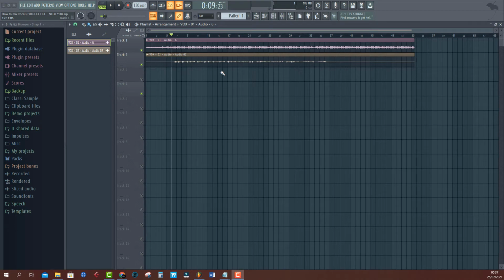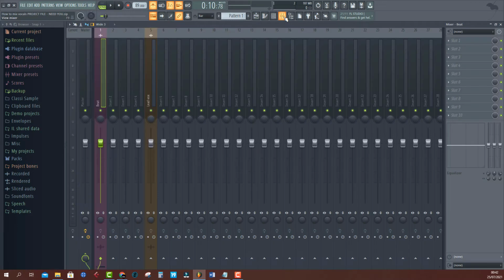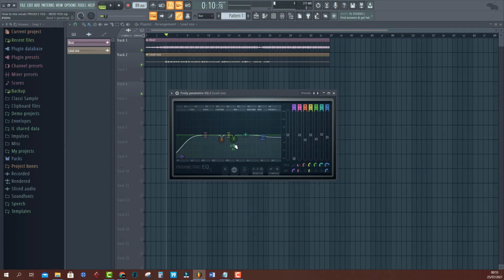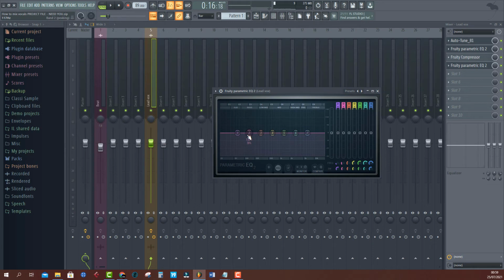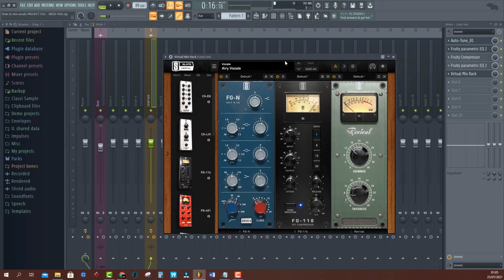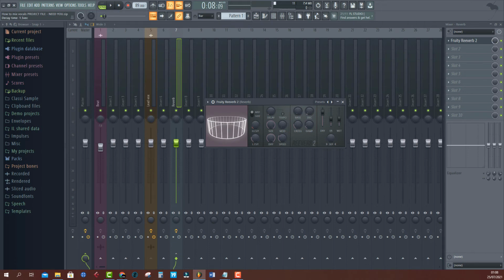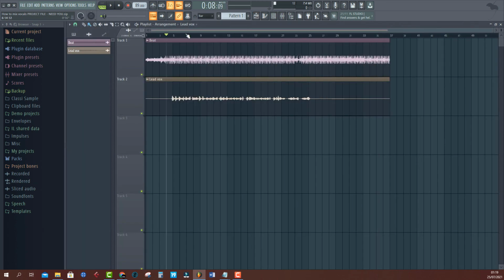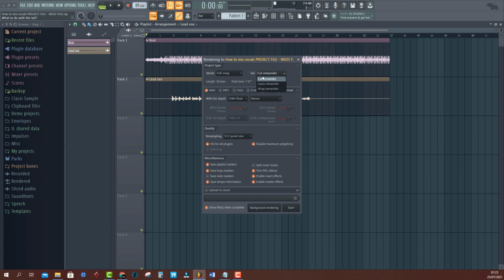Complete Vocal Mixing tutorial in FL STUDIO 20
Learn how to mix vocals from scratch in Fl studio 20 with tips, secrets, and pro tricks revealed to upgrade your mix.

Timestamp
00:00 - Intro
00:41 - setting up the project in FL STUDIO 20
03:58 - gain-staging and tuning vocals in FL STUDIO
06:55 - Eq vocals in FL STUDIO
09:34 - compressing vocals in FL STUDIO 20
12:04 - Tonal Eq for vocals in FL STUDIO 20
13:57 - adding saturation to vocals in FL STUDIO 20
16:37 - reverb for vocals in FL STUDIO 20
21:50 - final gain-staging in FL STUDIO 20
24:53 - exporting your mixing session